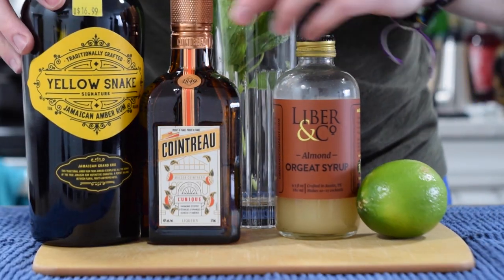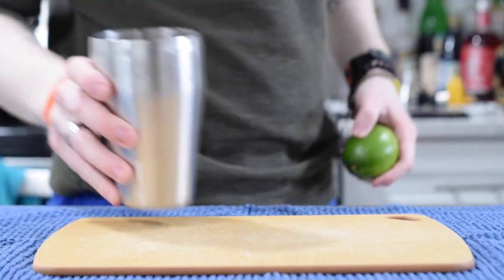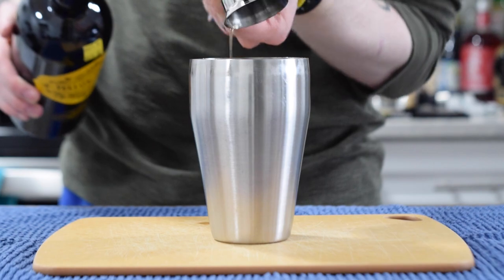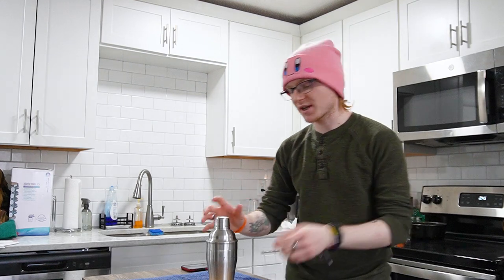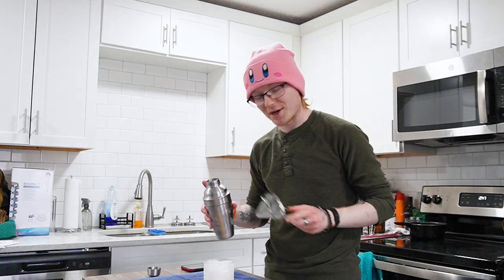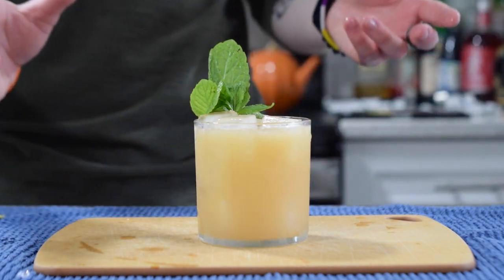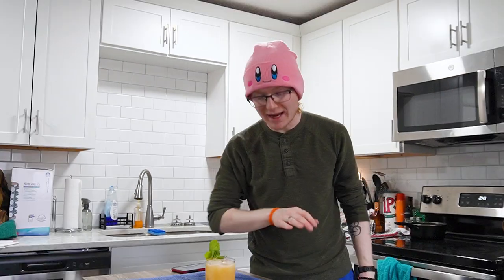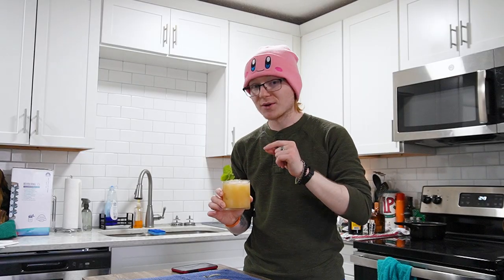How to Make a Mai Tai | Cocktail Quickies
Warm weather is on the horizon, which means we need to start looking into cocktails to beat the heat. That means rum, and rum means Mai Tais! Today, I show you how to make a classic Mai Tai in its original post-prohibition spec, hard and fast and to the point...

...cause who doesn't love a quickie? ;)

Mai Tai:
- 2 oz (60ml) Jamaican Rum [NOTE: Can be substituted with a blend of any number of rums up to 2 ounces]
- 1 oz (30ml) Lime Juice
- 3/4 oz (22.5ml) Orange Liqueur (Cointreau)
- 1/2 oz (15ml) Orgeat
Method: Combine ingredients into cocktail shaker and add ice. Shake for 10 to 12 seconds, then fine strain into a chilled rocks glass over smaller ice. Garnish with sprig of mint and serve forth.

Music used in this production:
"Teapot" by. @LuKremBo